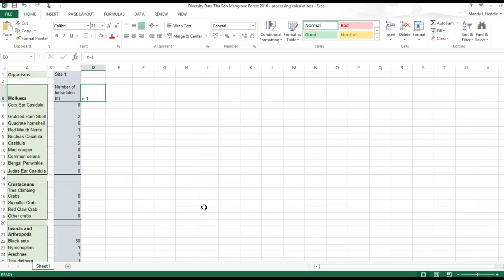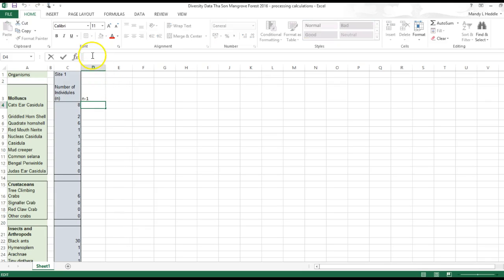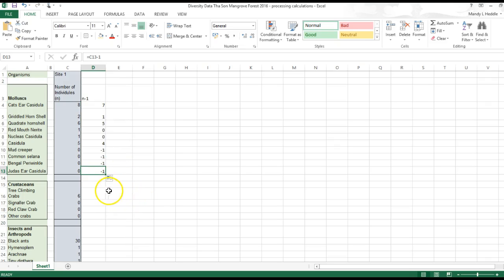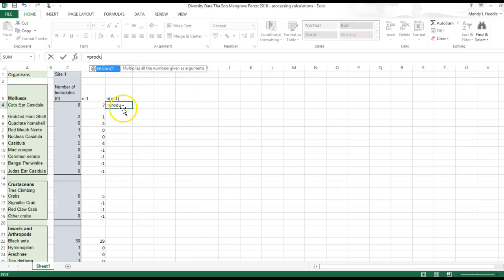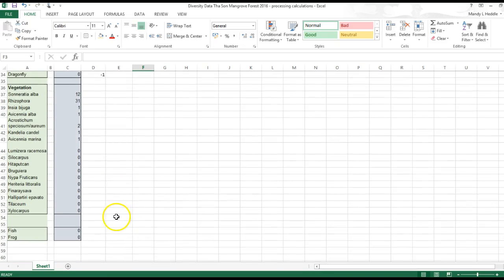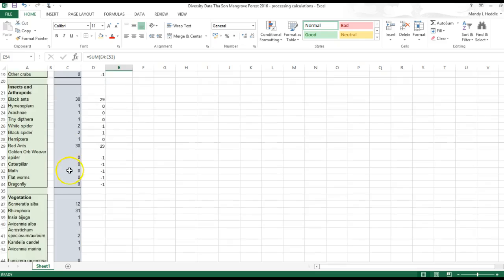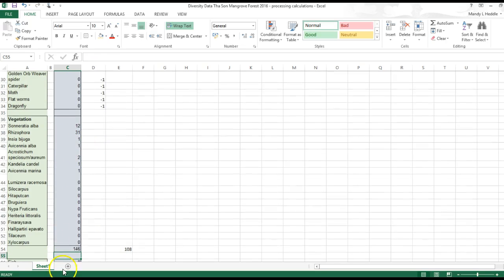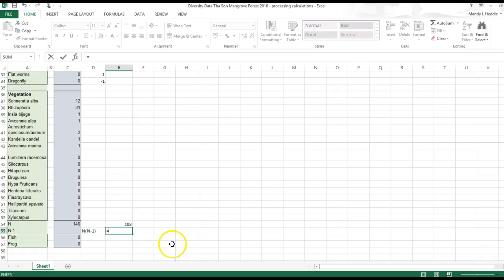how to use excel to calculate Simpsons